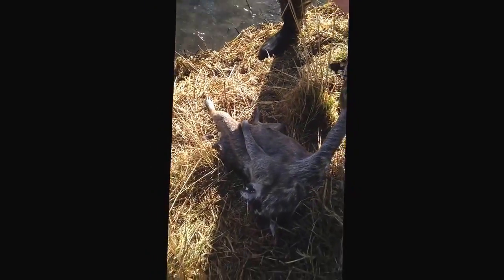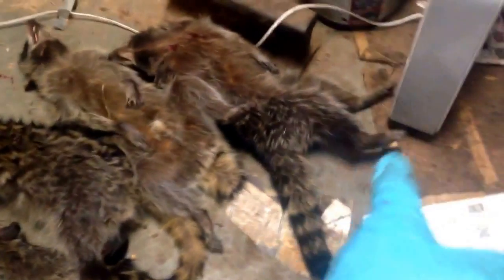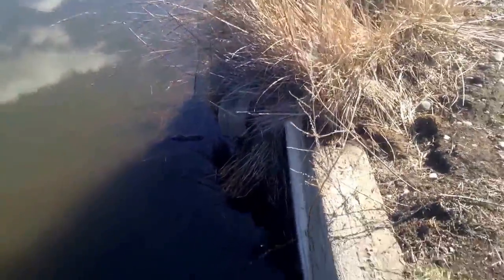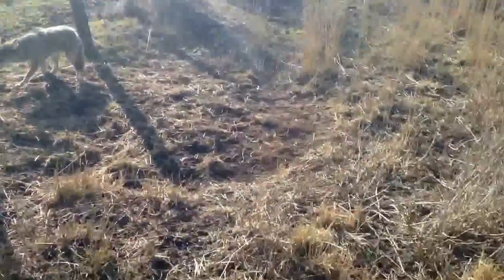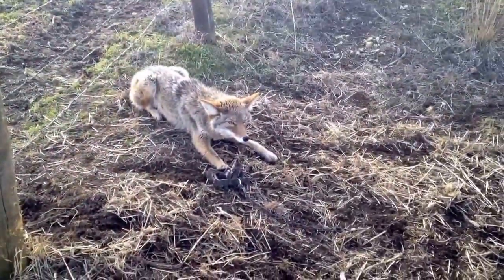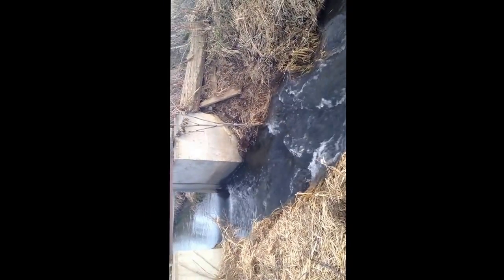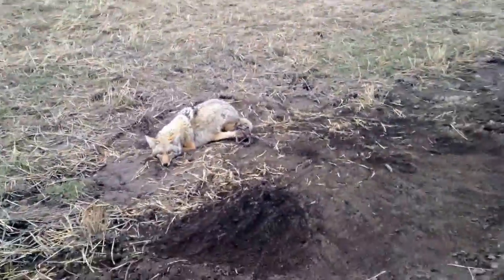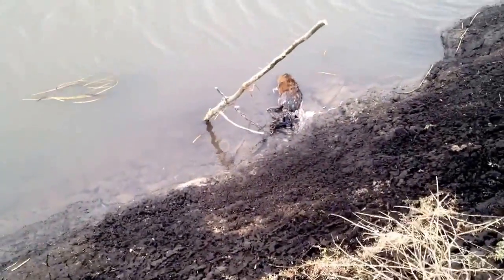Spring trapping in Eastern Oregon!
A variety of clips from the past eek out on the line.  Trying to clean up a few last problem coyotes, almost all of those traps are pulled or fire off to be pulled later when I'm not so busy and the weathers nicer.  Really starting to hit the  muskrat lines trying to get them cleaned out of the irrigation ditches to avoid damage to the banks, and I'm think prices on rats will be up a bit from last year.  Sorry about the poor camera work, hope you enjoy and good luck to you all go out and catch some fur in this warmer non winter weather.  (We just got 8" at my house, can't wait for that to melt)